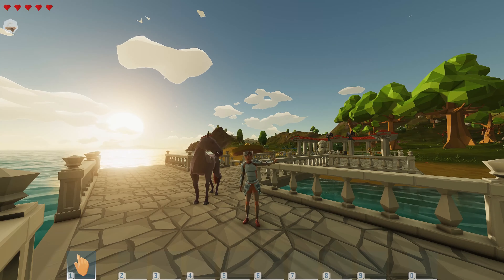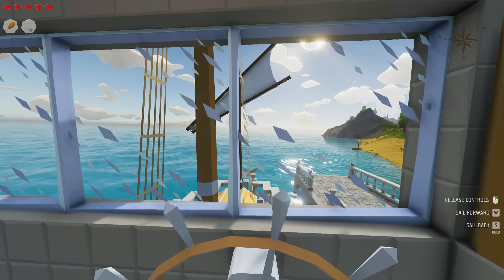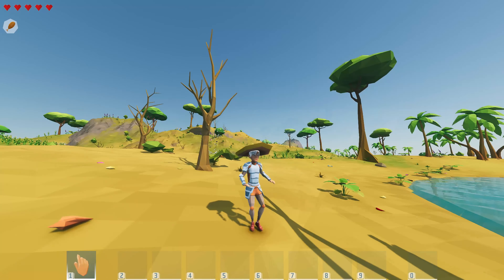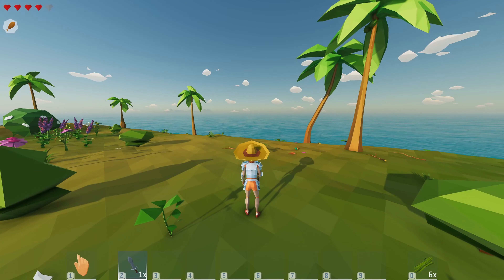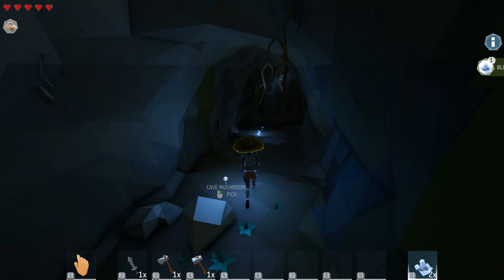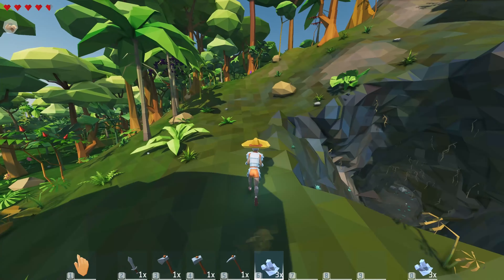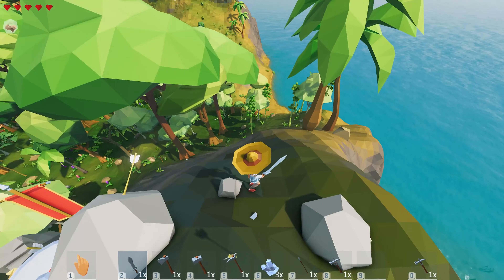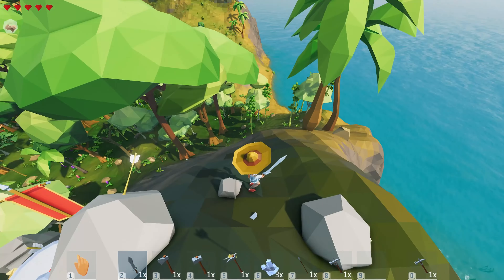CAST AWAY 6 New Island(Ylands) Update 1.2 let`s Play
Wellcome to our World of Ylands

CAST AWAY 6 (Ylands) Update 1.2 Astonishing Adventures

Ylands - Survival - Crafting - Adventure Game

let's Play a Series where we start with Nothing on a Island and with a lot ideas from me and you, see where we get.